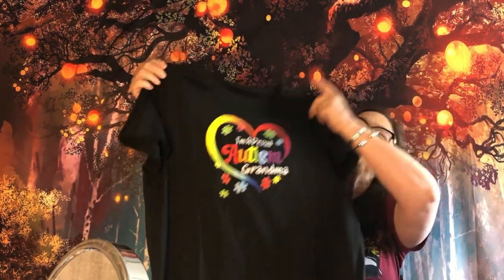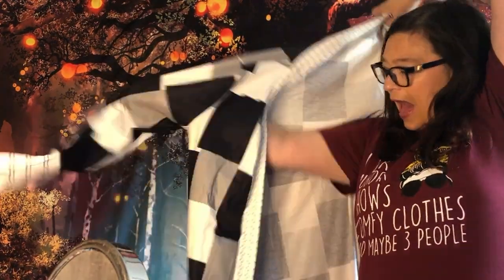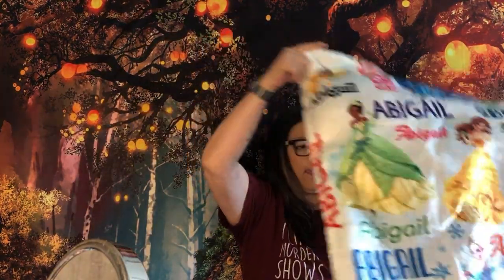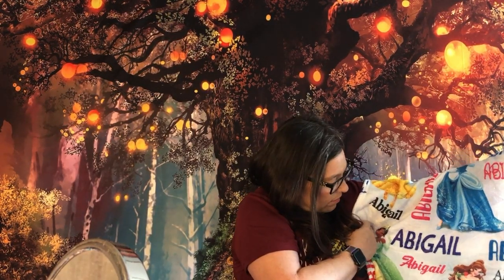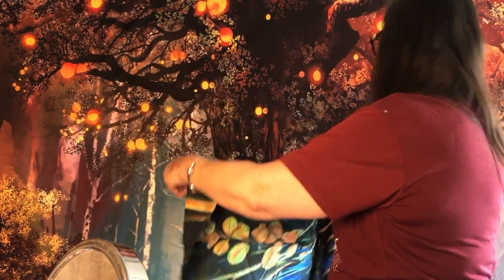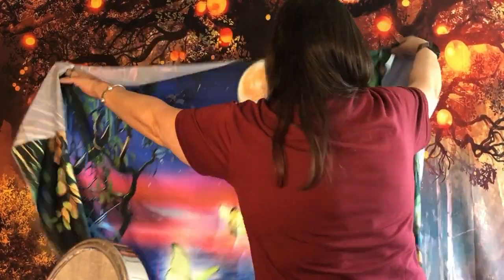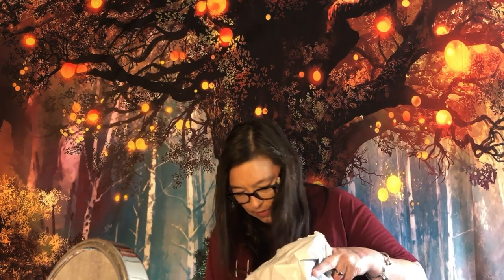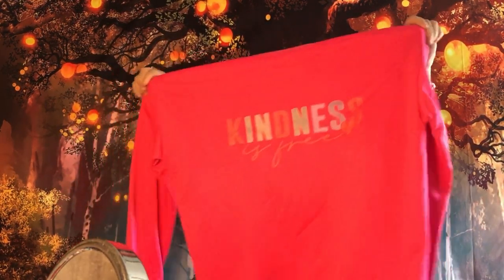A happy Temu Haul